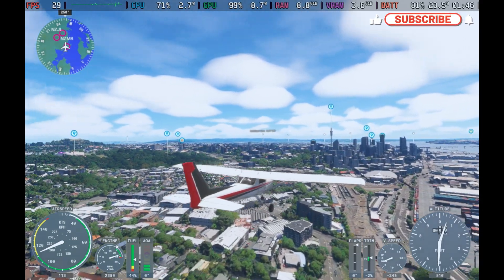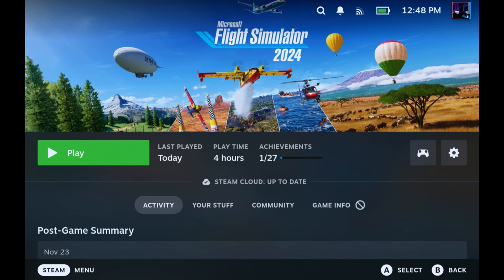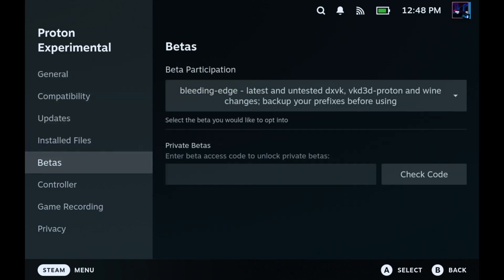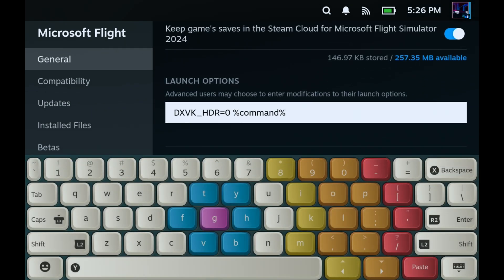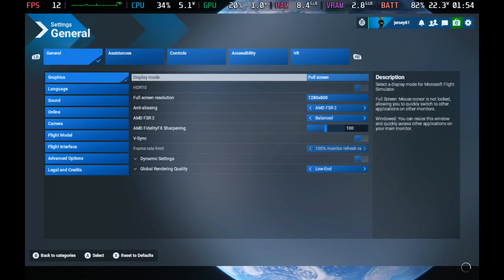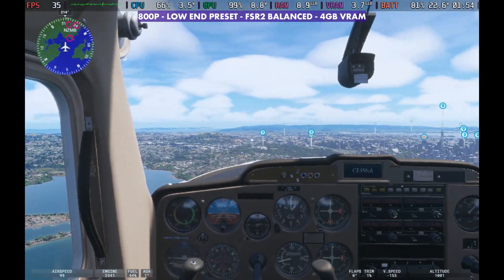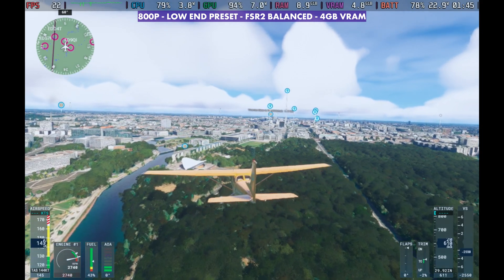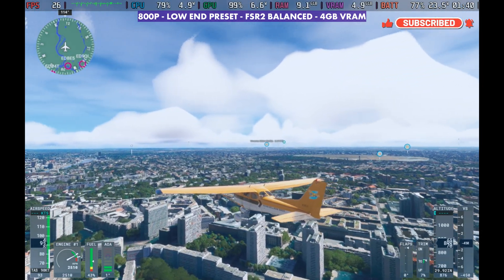How to Fix Microsoft Flight Simulator 2024 on Steam Deck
Microsoft Flight Simulator 2024 Gameplay and Performance testing on the Steam Deck OLED. No tweaks other than my usual running 4gb vram.